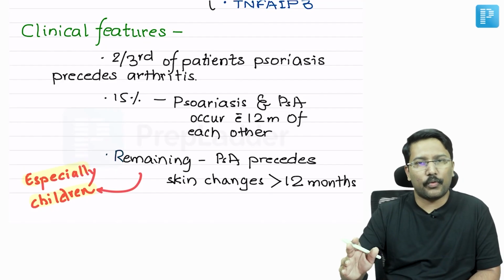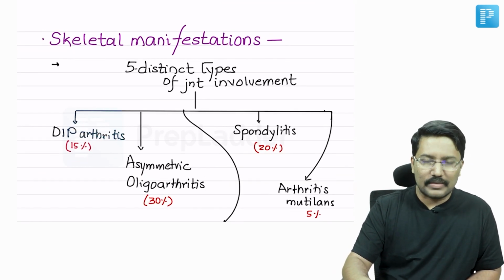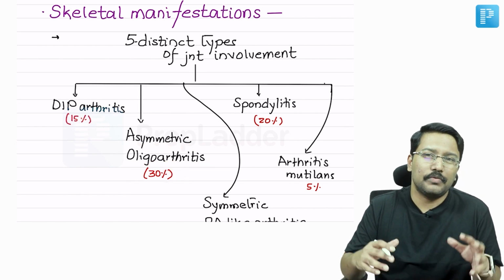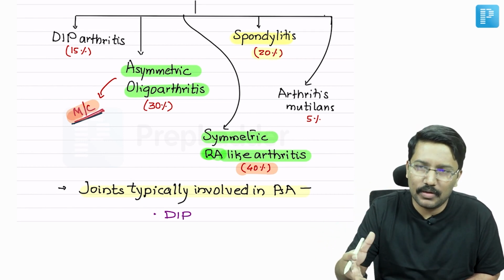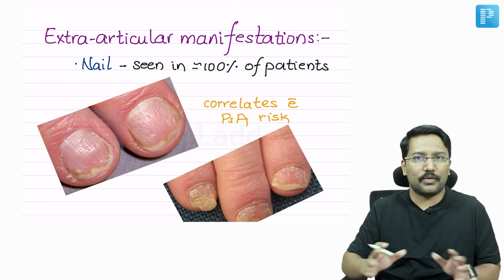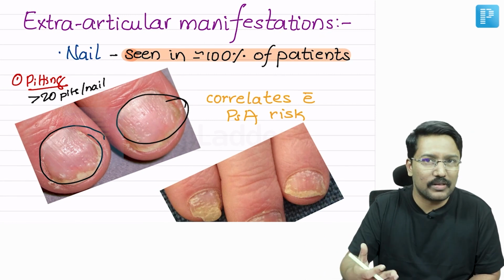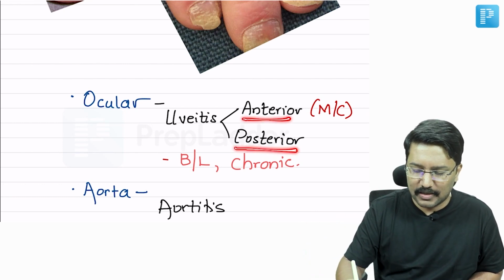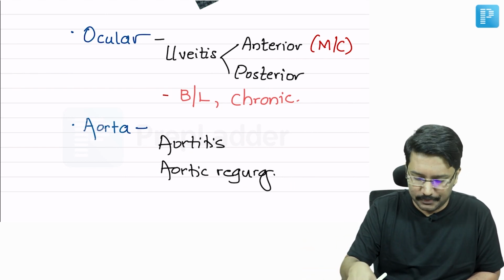Clinical Features of Psoriatic Arthritis by Dr. Santosh M Patil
Watch Dr. Santosh M Patil's video on Clinical features of Psoriatic Arthritis, A valuable resource for NEET Super Specialty in Medicine preparation. Gain insights into managing this condition effectively, equipping yourself with the knowledge needed for success in the exam.